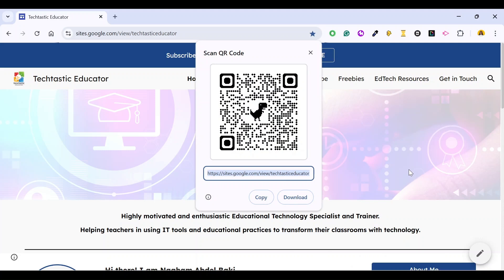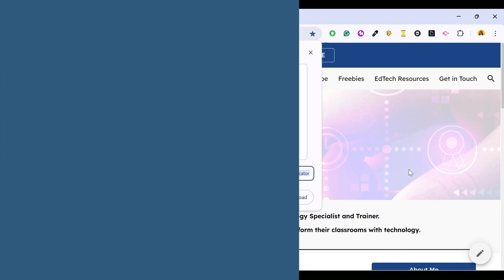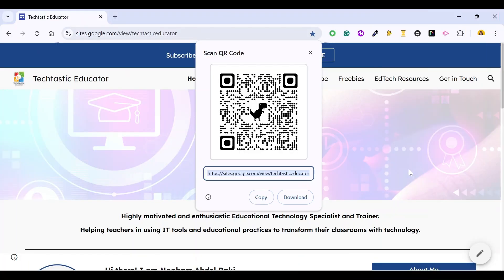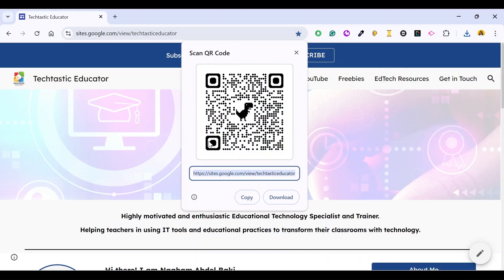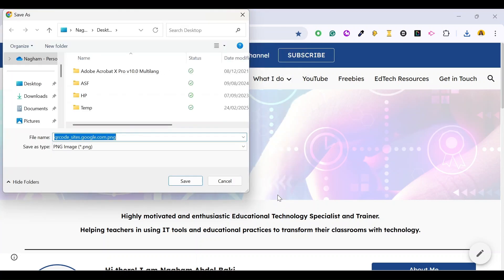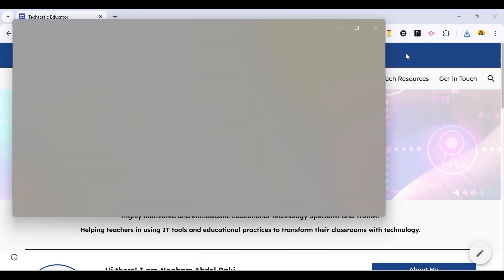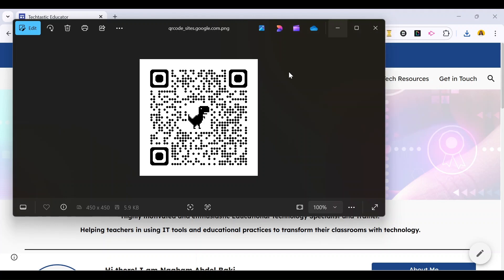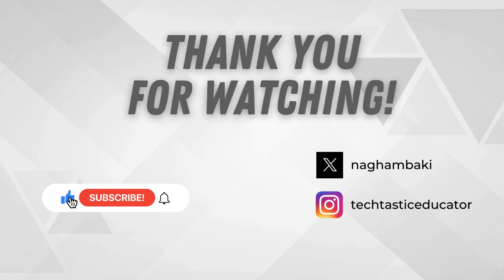How to generate a QR Code for a website in Google Chrome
Need to quickly share a website? In this 1-minute tip, learn how to create a QR code in Google Chrome to instantly share any webpage with others!